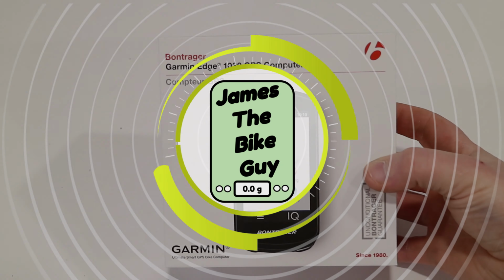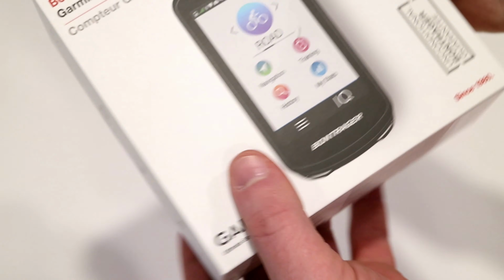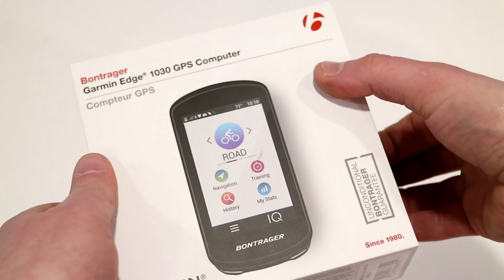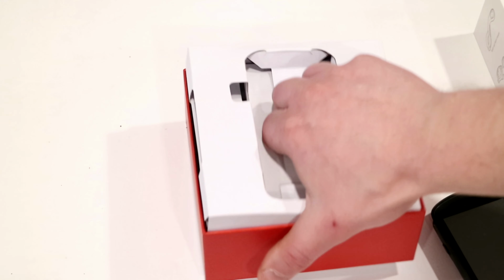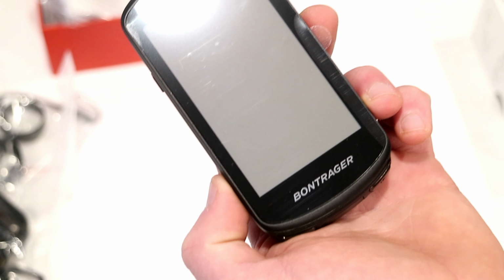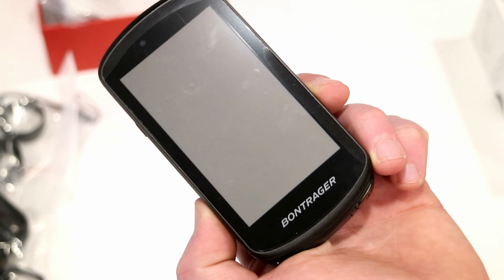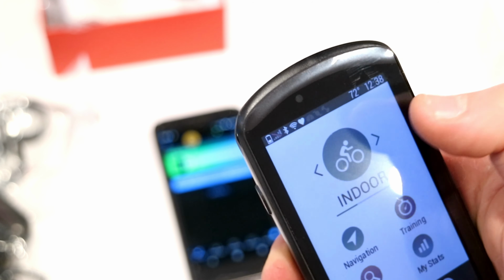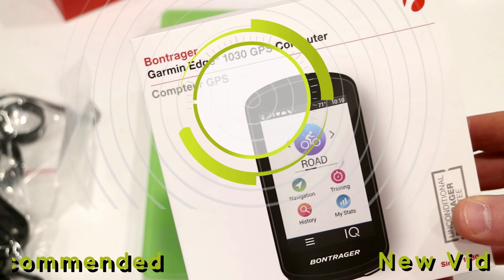The "Bontrager" Garmin Edge 1030 Unboxing and Features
Links to my equipment:
Escali Scale
Lav Mic
Gimbal (Bikes Shots)
Like the part? Visit your Local Bike Shop